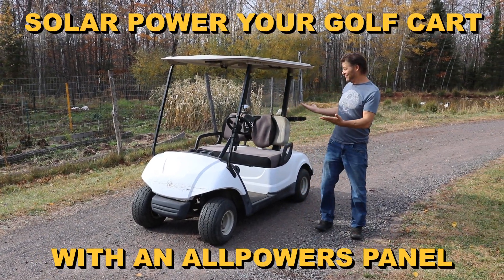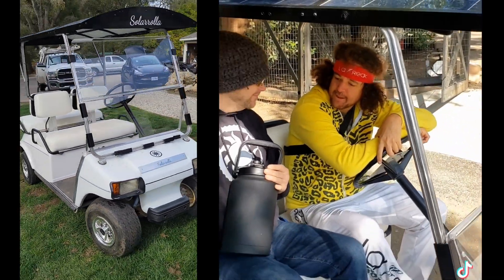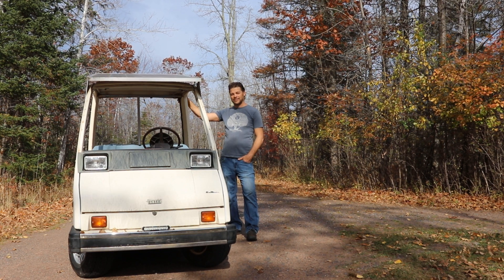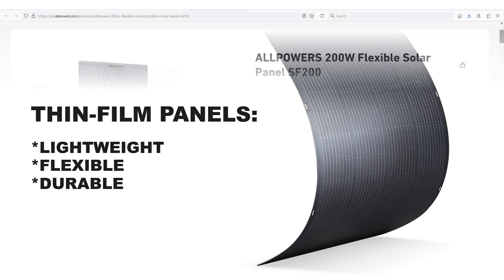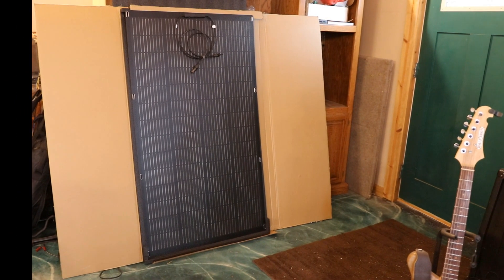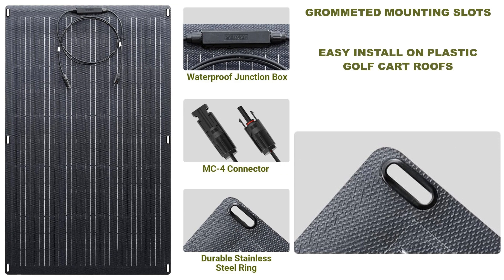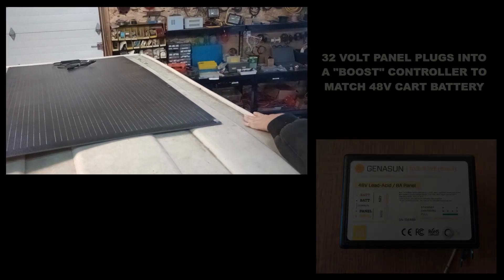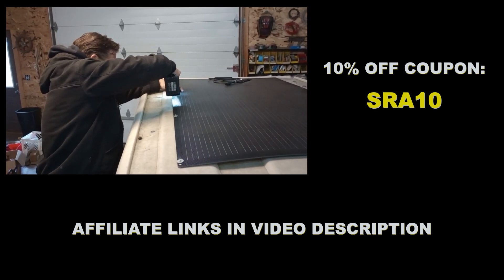Easy Solar-Powered Golf Cart with ALLPOWERS Flexible Solar Panel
An electric golf cart is already an EV, and it's relatively easy to mount solar on top. A weatherproof 200W thin-film panel from APPLOWERS makes it even easier.